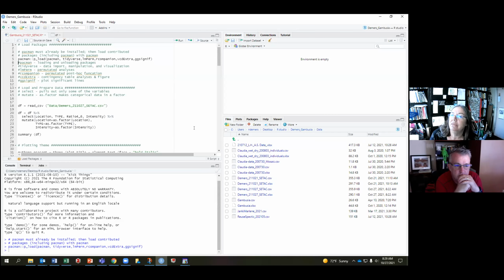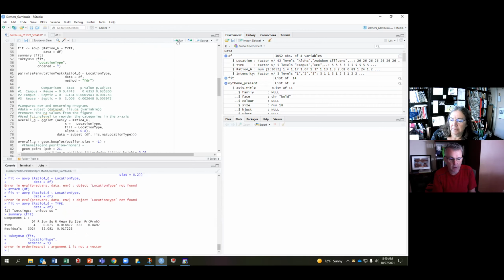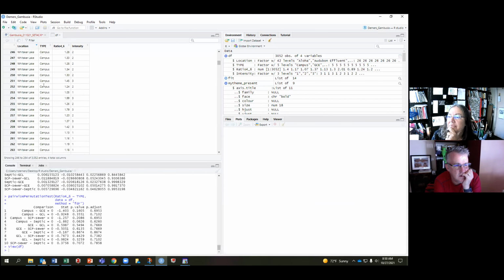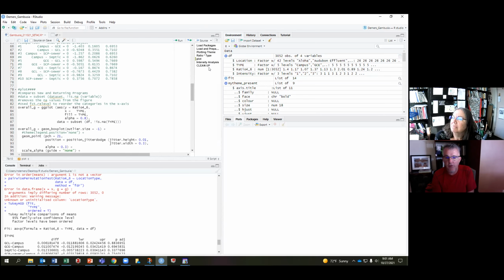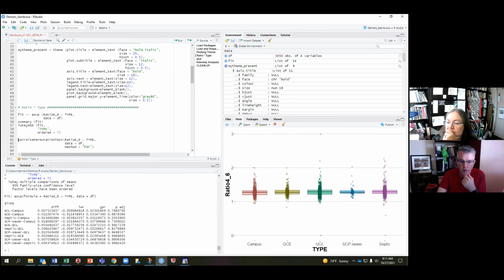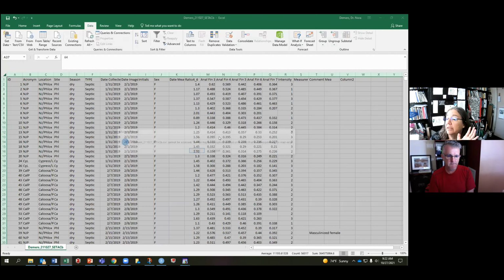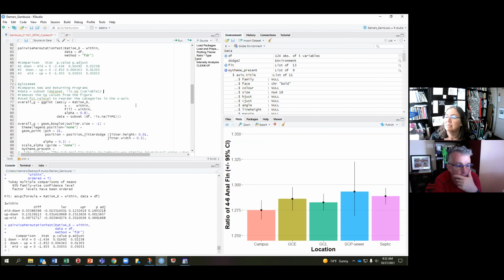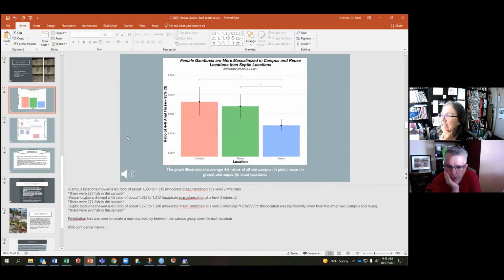Learning R with Nora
We worked on modifying your code for the Gambusia data.